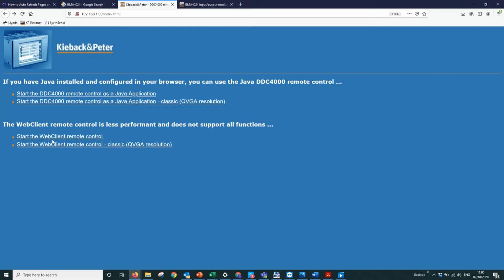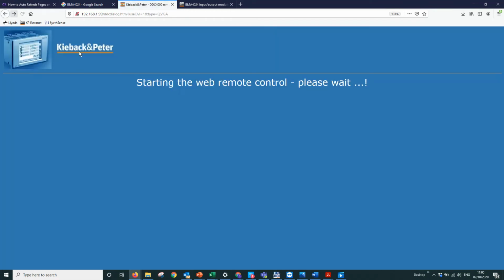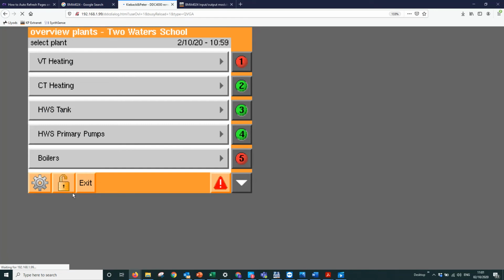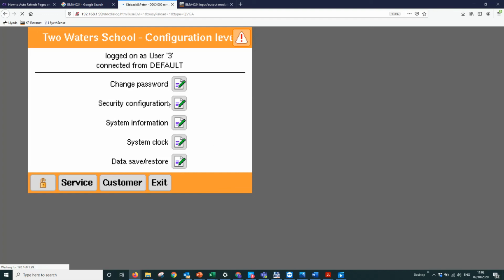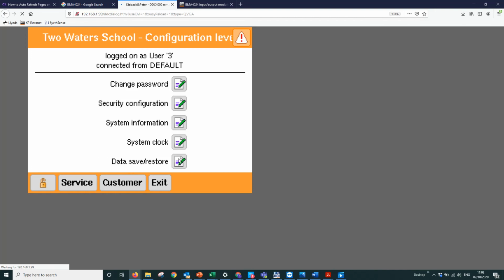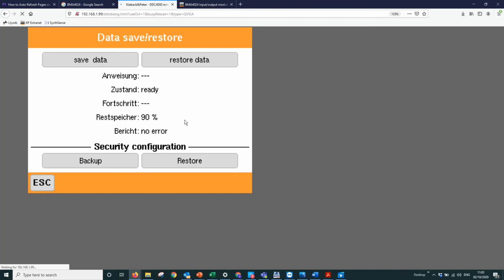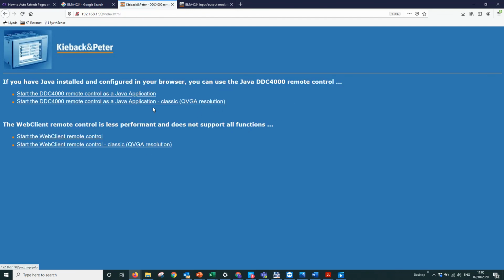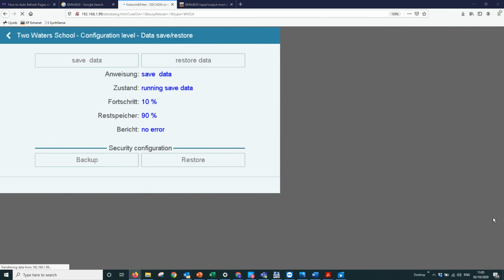Backing Up a DDC4000 Controller with a Web Browser